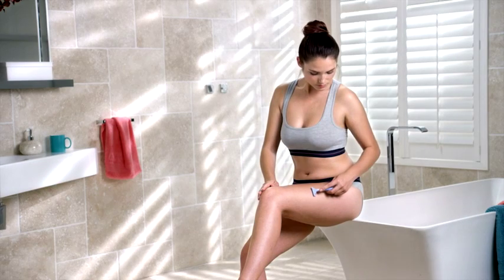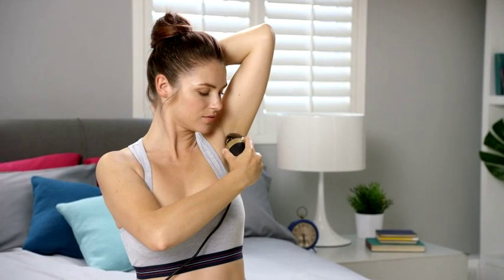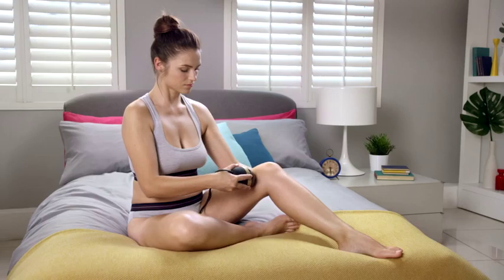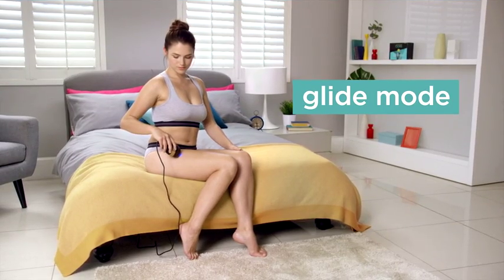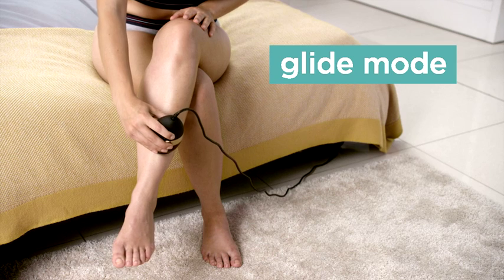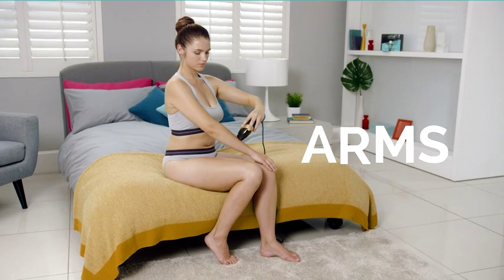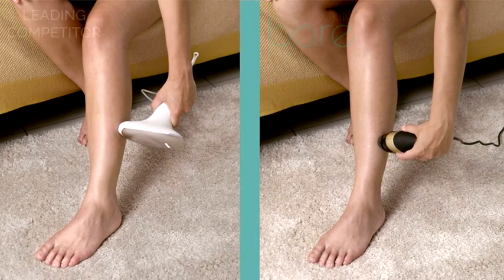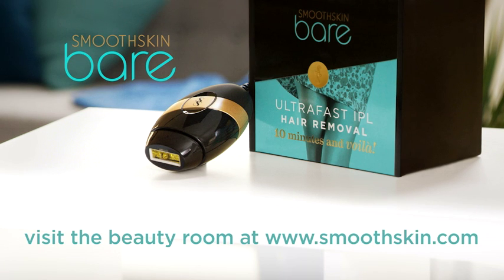How to Use SmoothSkin Bare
Looking for SmoothSkin Bare? Shop our latest product, SmoothSkin Pure Mini

Why choose SmoothSkin Pure Mini?
New for 2022, SmoothSkin Pure Mini combines the best of our technology in our most compact device yet!

- Up to 97% hair reduction after 12 weeks
- Intelligent, personalised and easy to use
- Top-up every 2-4 weeks as needed to maintain results